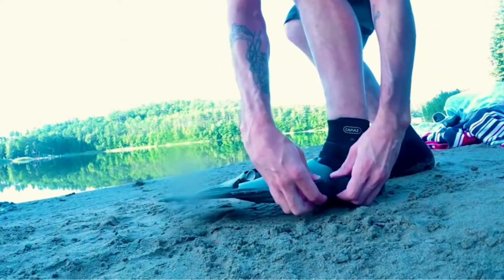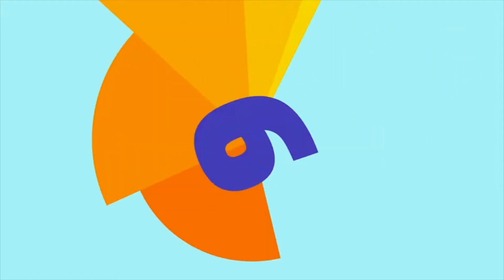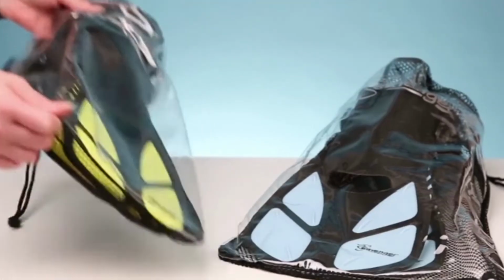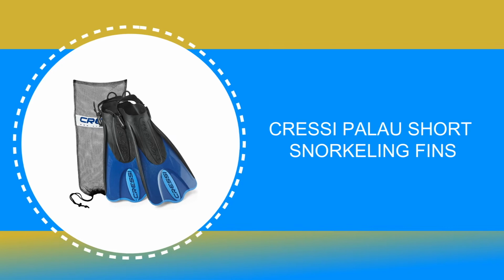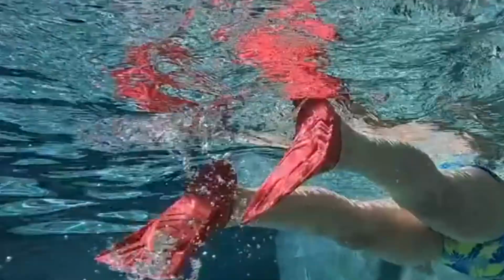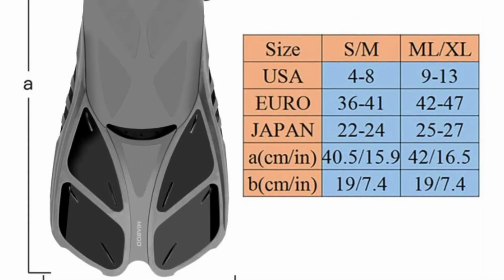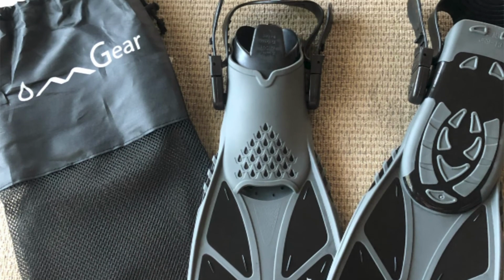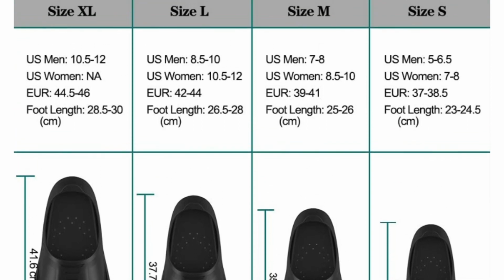Best Snorkeling Fins – Top Selections for Your Diving!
Snorkeling is the most popular way to discover the underwater world. With a pair of good snorkeling fins, you’ll be able to move faster and conserve more energy when snorkeling in the ocean.

There are many great brands that produce high-quality snorkeling fins. Some models aren’t worth it though, so we made this list of those of which we approve.

The best snorkeling fins are easy to find as long as you know what you want. Read these reviews and you’ll easily figure out how to choose the best snorkeling fins.

0:00​​ - Introduction: Best Snorkeling Fins List:

0:40​​ - 10. Capas Snorkel Snorkeling Fins

1:57​​ - 9. Great ever Snorkeling Fins

3:08​​ - 8. Seavenger Torpedo Snorkeling Fins

0:00​​ - 7. Cressi Palau Short Snorkeling Fins

5:34​​ - 6. Cressi Palau Short Snorkeling Fins

6:42​​ - 5. Gintinco Swim Snorkeling Fins

7:51 - 4. BPS Snorkeling Fins

9:13 - 3. SEATIGER Snorkeling Fins

10:39​​ - 2. OMGear Swim Snorkeling Fins

11:55​​ - 1. WACOOL Adult Short Snorkeling Fins

*** Fishing expert is a participant in the Amazon Services LLC Associates Program, an affiliate advertising program designed to provide a means for sites to earn advertising fees by advertising and linking to Amazon.com. As an Amazon Associate, I earn from qualifying purchases.